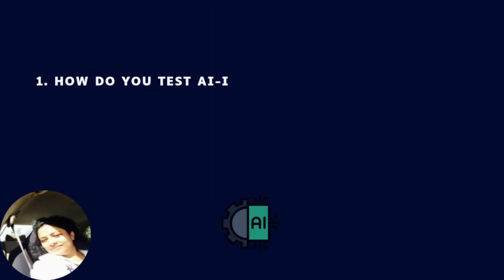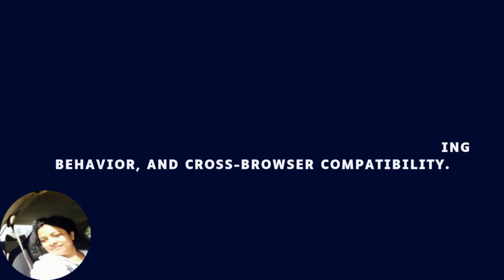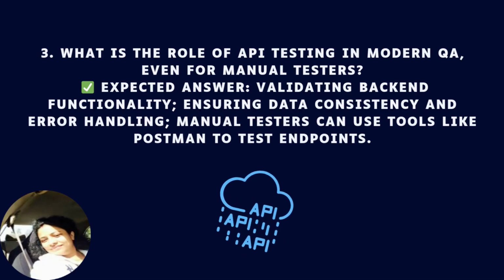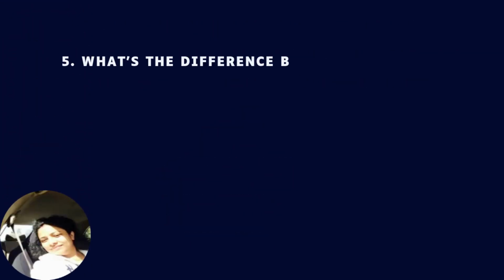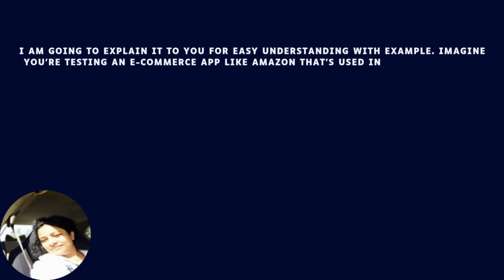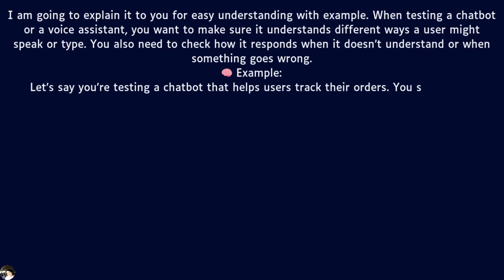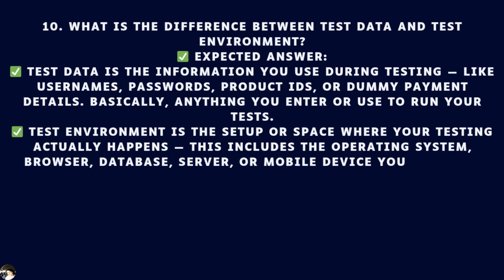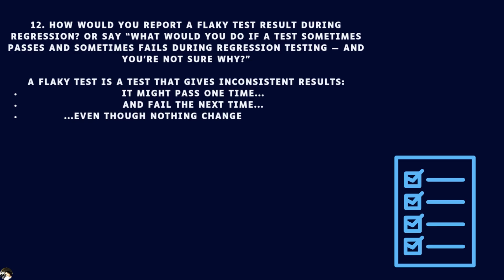Top 12 Manual Testing Interview Questions & Real-World Answers for 2025 | QA Tester Must-Know Guide!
🎯 Looking to crack your next Manual Testing interview in 2025?
In this video, I cover the Top 12 most important Manual Testing Interview Questions with real-world examples and simplified answers tailored for modern QA roles.

Whether you're a beginner or an experienced software tester, these questions cover:

✅ AI-integrated web apps

✅ Progressive Web Apps (PWA)

✅ Agile testing methods

✅ Cross-browser & cross-platform testing

✅ Localization & internationalization

✅ Dark mode, chatbots, and more!

💡 You’ll learn:

How to give structured, relevant answers

What hiring managers are actually looking for

Real QA scenarios you can confidently talk about

🧪 Tools & concepts discussed:
Postman, Jira, BrowserStack, usability testing, regression strategies, agile sprints, and more.

0:27 – Introduction
1:07 – Overview of video topics (Manual Testing focus, 2025 trends)
1:58 – Q1: How to test AI-integrated features in a web application
2:01 – Q2: How to test a Progressive Web App (PWA)
4:02 – Q3: What is the role of API testing in modern QA
6:00 – Q4: How to handle frequently changing requirements during testing
7:00 – Q5: Exploratory vs Ad-hoc testing – what's the difference?
8:10 – Q6: How to test dark mode implementation
9:15 – Q7: Approaching testing for international users
10:20 – Q8: How to test chatbots or voice interfaces
11:30 – Q9: How to ensure quality in Agile sprints
12:25 – Q10: Difference between test data and test environment
13:10 – Q11: Usability testing without formal UX tools
13:50 – Q12: How to report flaky test results during regression
14:20 – Closing remarks & Subscribe reminder

💬 Would you like a similar video for Automation Testing?